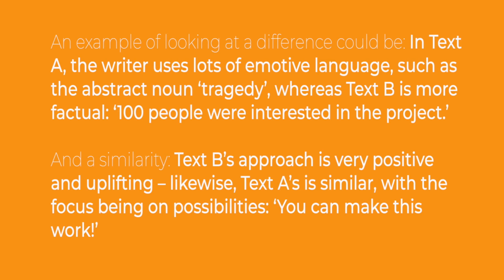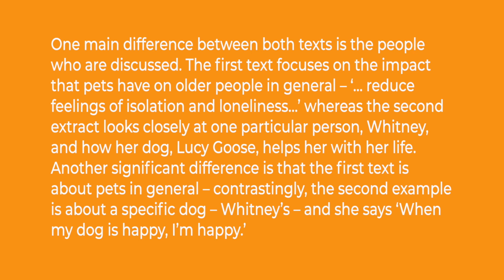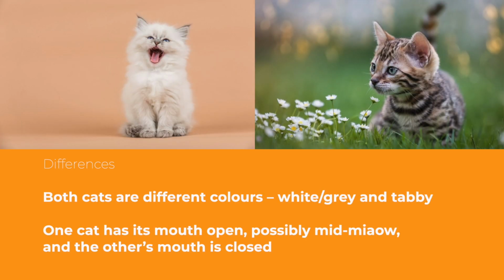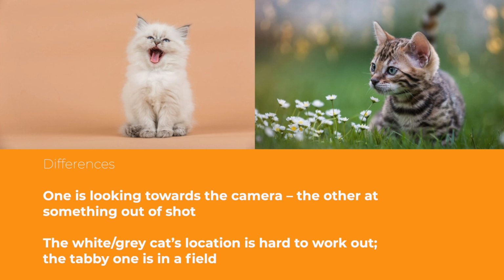Comparative Analysis in English Language | GCSE Exam Tips & Techniques From An English Tutor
If you would like help preparing for your GCSEs and find this video useful, it is part of a 30 lesson course explained by a qualified English Teacher and GCSE Examiner, which is available for just £19

Also follow this channel to access more free content to help you prepare for and pass your GCSEs.

Below we have summarised the key learning points of this GCSE English Language lesson on use of comparisons:

1. Comparative Analysis Focus:
In English Language GCSE, the goal of comparison is to go beyond simple observations and explore deeper connections between texts. It involves examining ideas, perspectives, language, and other text features to identify both similarities and differences.

2. Areas of Comparison:
Depending on the task and the examination syllabus, you may be asked to compare writers' ideas, viewpoints, language, or other features of the texts. Be prepared to look at these aspects to effectively analyse and discuss the texts.

3. Comparative Language:
Use a variety of comparative language to highlight differences and similarities. Common words and phrases for differences include "however," "on the other hand," "in contrast," and "whereas." For similarities, consider using "likewise," "similarly," "both writers," and "also."

4. Sample Comparisons:
Analysing differences and similarities with specific examples from the texts is essential. Look for contrasting language choices, perspectives, and focus points to identify key differences. Similarly, identify shared themes, concepts, or approaches for similarities.

5. Practice with Texts:
Practice comparing longer texts, just as you would in the actual examination. Consider how ideas, perspectives, and language choices are presented in each text, and explore their implications and effects.

6. Analysing Differences:
When discussing differences, pay attention to specific language choices, perspectives, and the overall tone of the texts. Use evidence from the text to support your observations.

7. Analysing Similarities:
When discussing similarities, focus on shared themes, ideas, and approaches. Identify language patterns or common elements that reinforce the similar aspects of the texts.

8. Annotate and Highlight:
When preparing for comparative analysis, annotate the texts, highlight key points, and use connecting words or connectives to guide your analysis. This organization helps you structure your response and ensures you cover both differences and similarities.

9. Practice with Visuals:
Practicing comparative skills with visual examples (like the pictures in the video) can be valuable. Compare images, charts, or graphs to build the analytical skills needed for written texts.

10. Use Connectives:
Familiarise yourself with a range of connecting words and phrases (connectives) that can enhance your writing. These words help signal comparisons, contrasts, and shifts in your analysis.

Exam Preparation: Remember that comparative analysis skills are essential for a variety of tasks in your English Language GCSE exam. Practice regularly and work on refining your ability to analyse and compare different texts effectively.

By following these key points and practical learning advice, students will be better equipped to perform comparative analysis in their English Language GCSE exams, demonstrating a deeper understanding of the texts and the ability to identify meaningful connections between them.